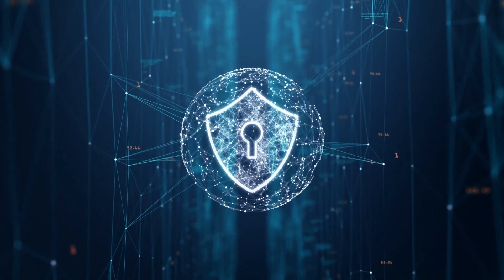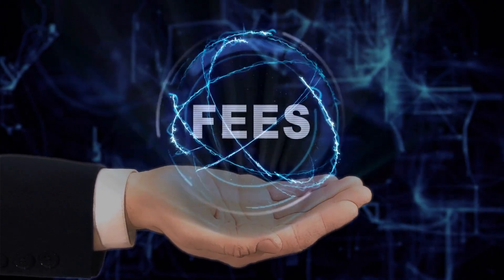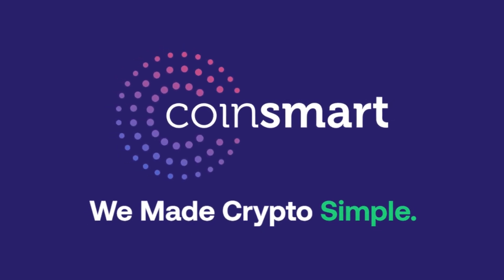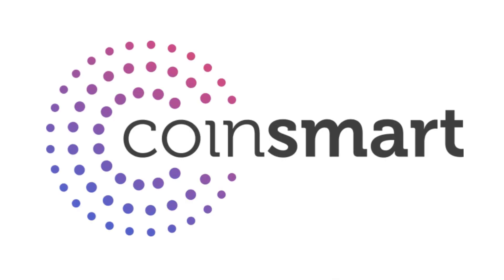Best Application For Cryptocurrency In Canada 2022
Venture Reports

Venture Reports features the latest news, videos, discussions, and trends in the world of crypto today.